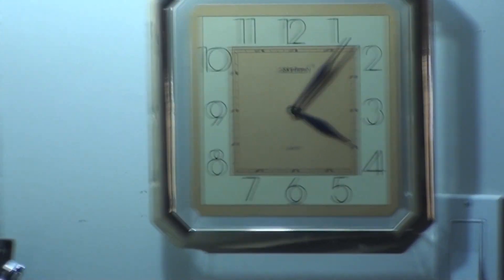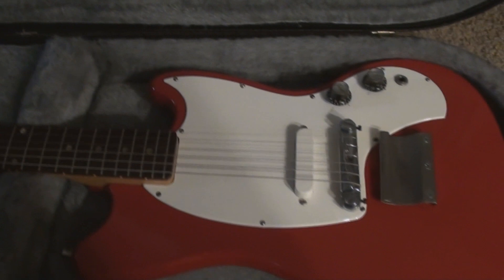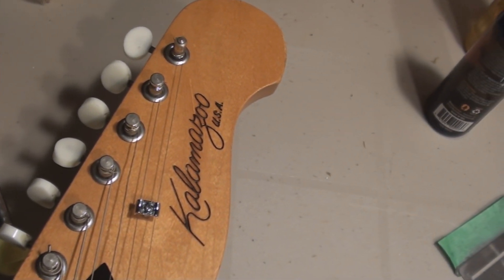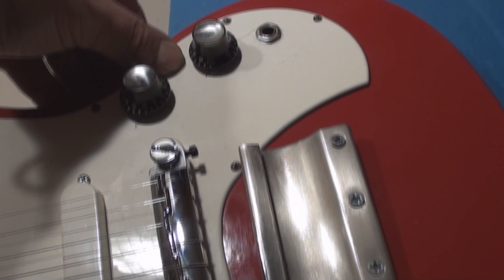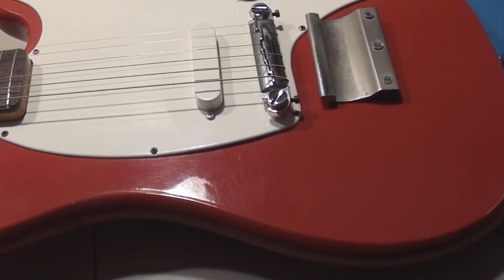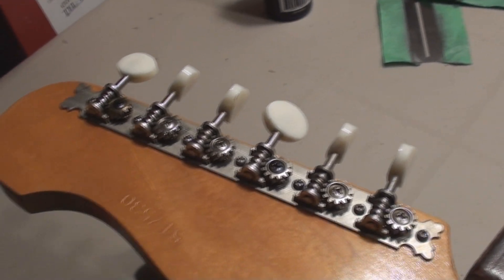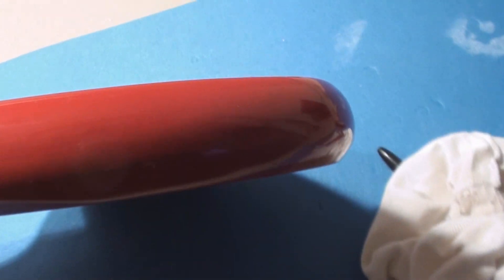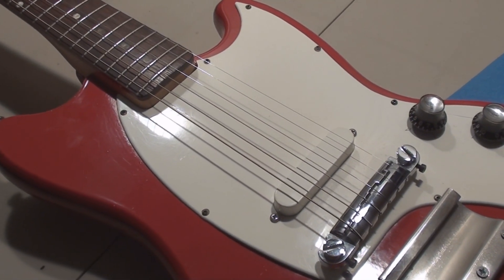Kalamazoo USA Guitar